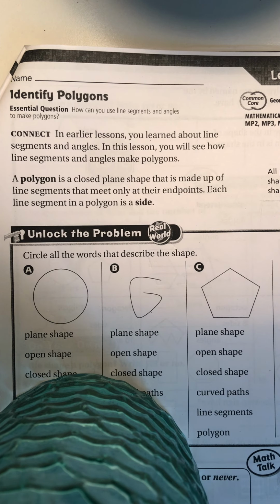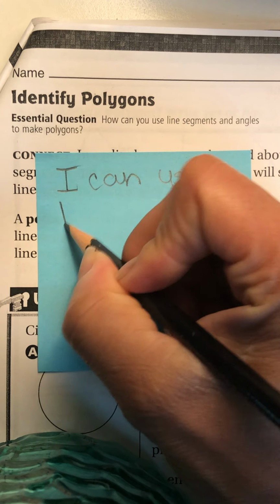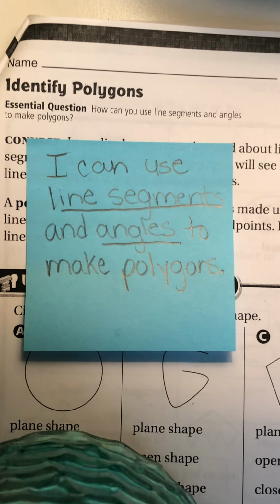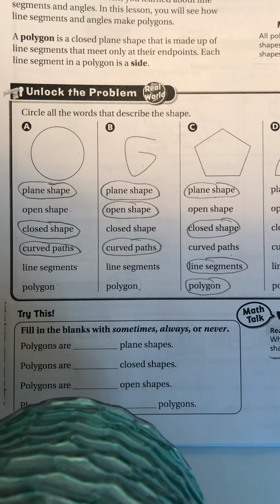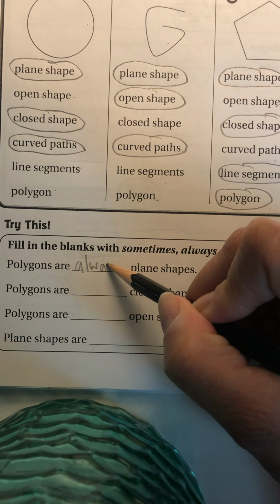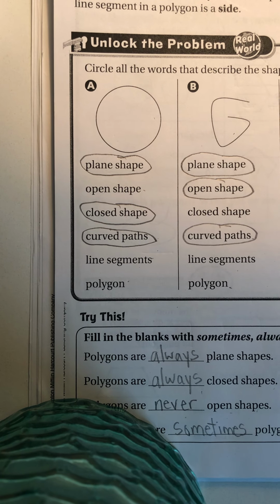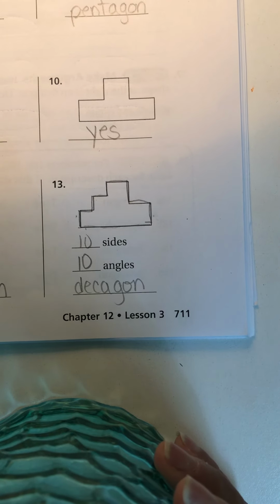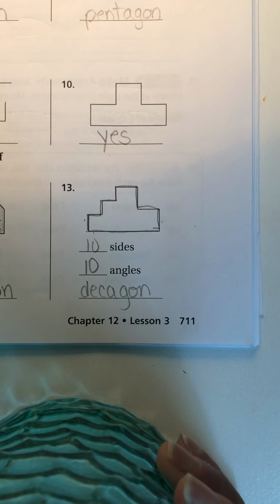Lesson 12.3 pgs.709-711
Use line segments and angles to make polygons